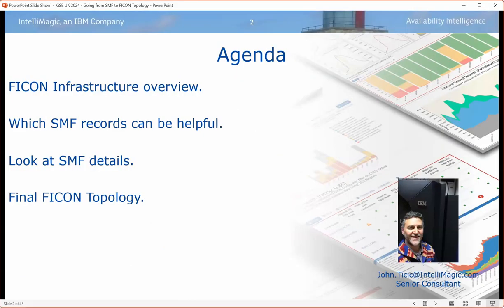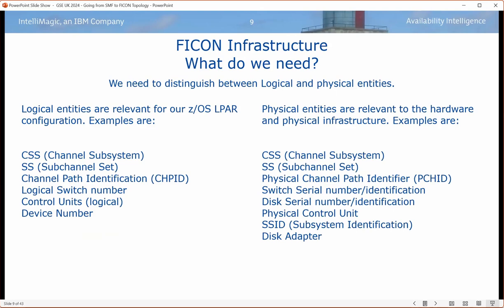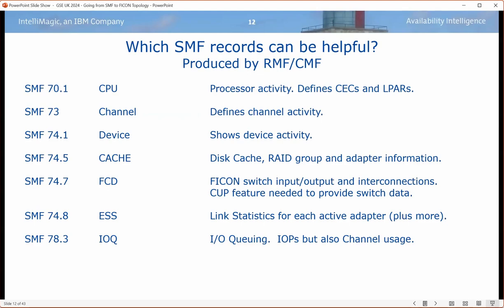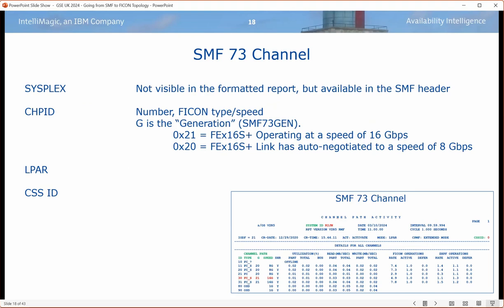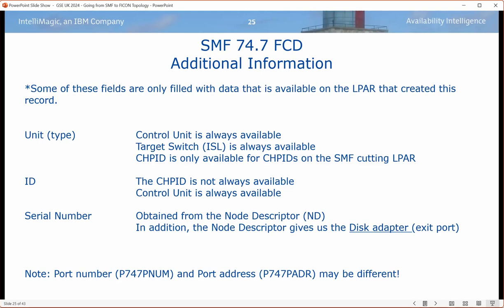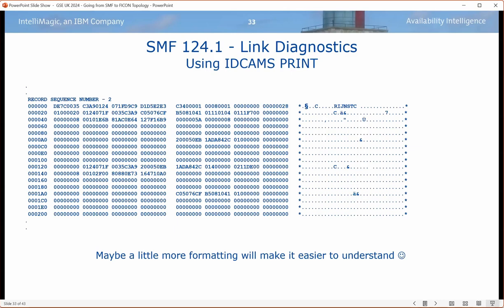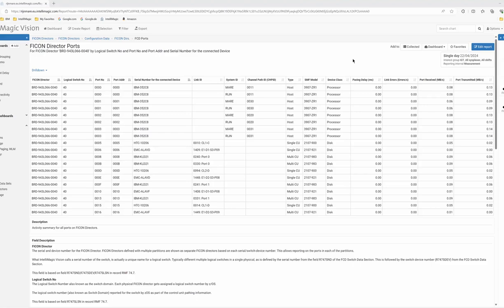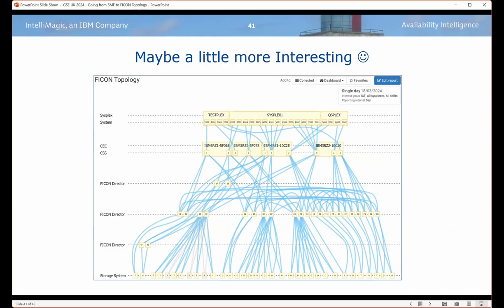7D Do I really know how my FICON infrastructure is connected! SMF data can be used to help you see w